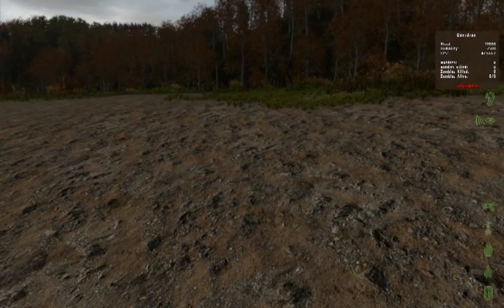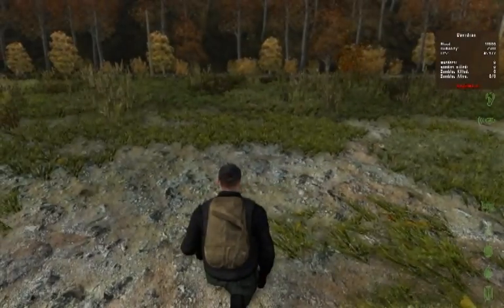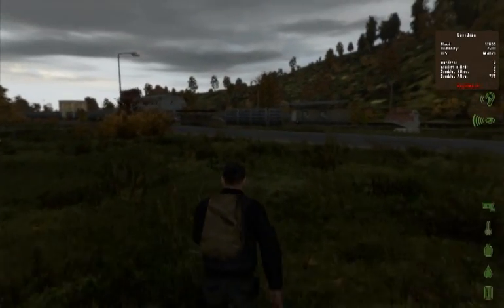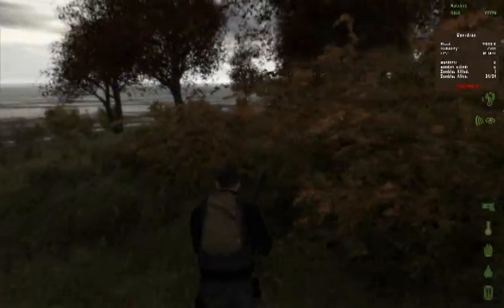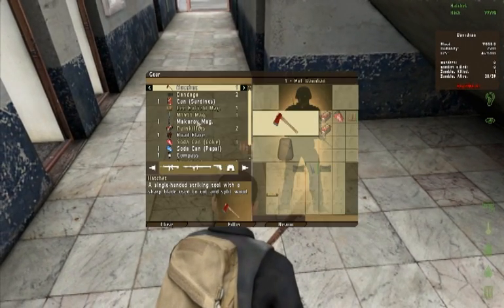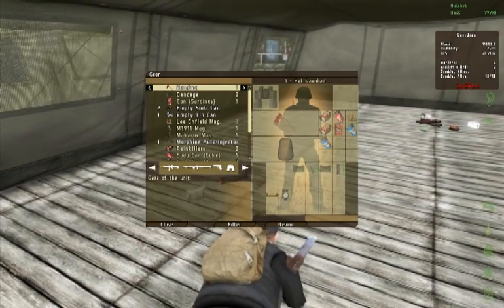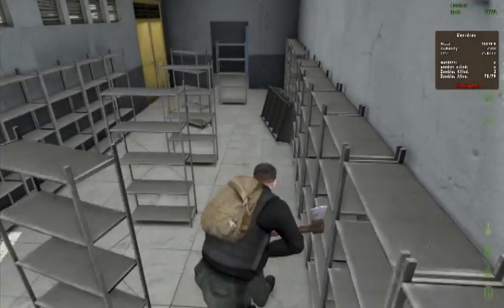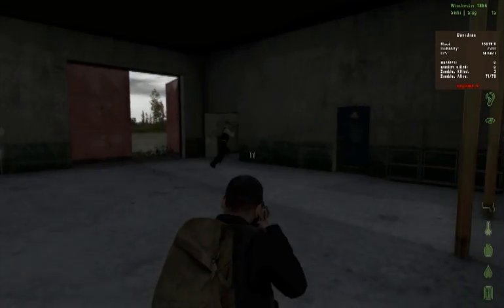DayZ - Episode 1 - Starting off 1/2 - DavidiansLair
Hey guys, Episode 1 of what may be a DayZ series, keep your eyes peeled and hopefully if you are new to the game that this video helps you. :D

P.S. Please note this was recorded on a low player server, I do not advise running about and being 'obvious' on higher player servers.

This episode will cover: Visual, sound, food, drink, blood, heat, map, bone breaking, combat situation, lootable buildings, bandaging and player awareness.

Please take the time to leave feedback also on my Beginners thread This will keep the topic alive and will help get it noticed to new starters to the game, thanks.